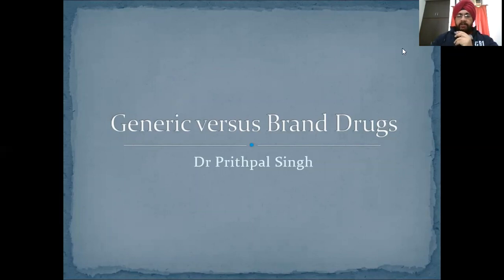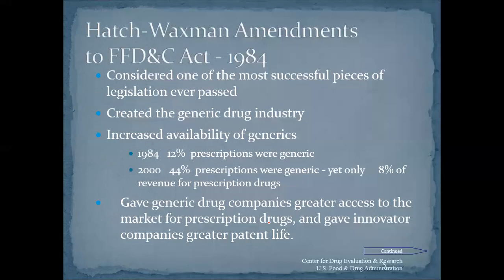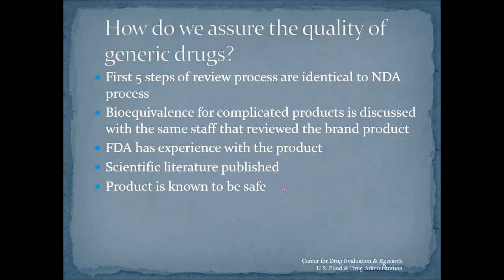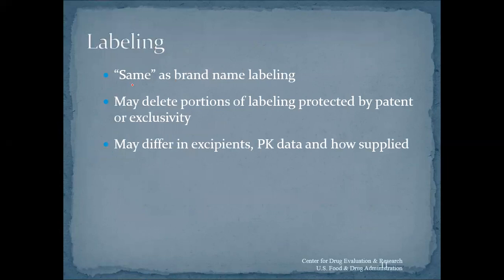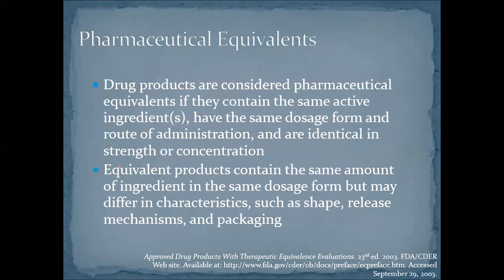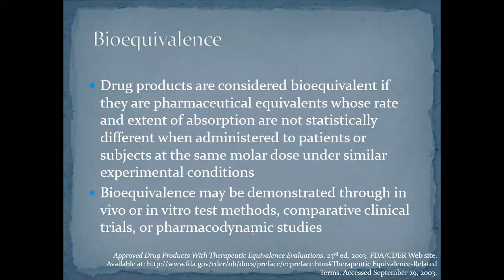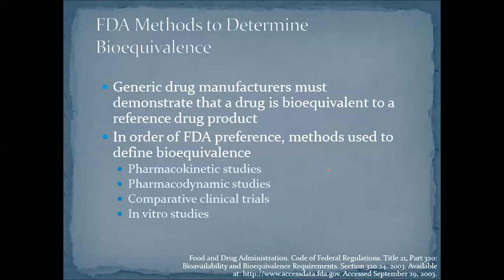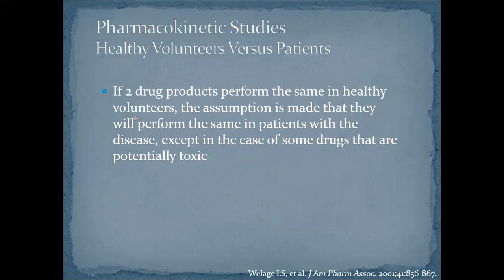Generic Drugs 2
Definition of certain terms for Generic Drugs